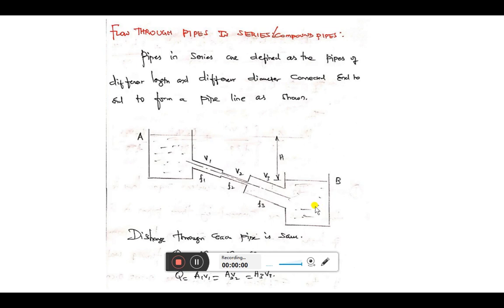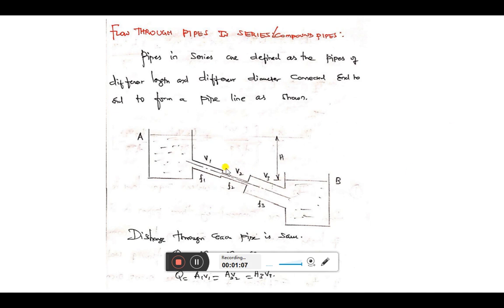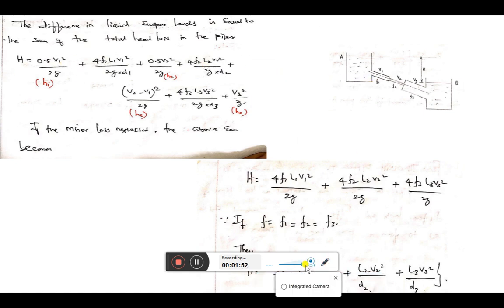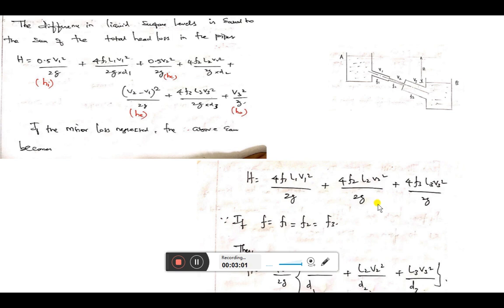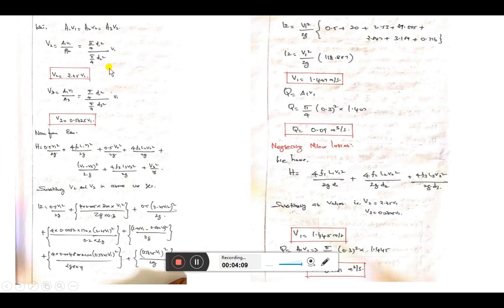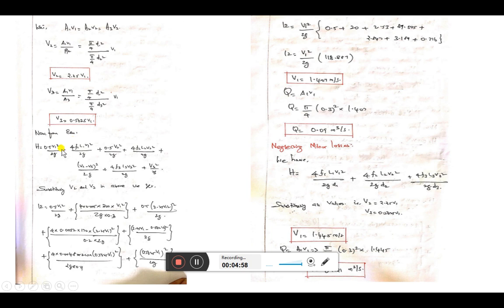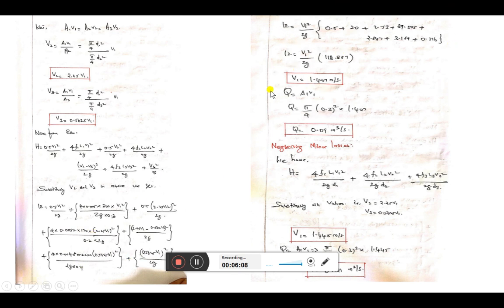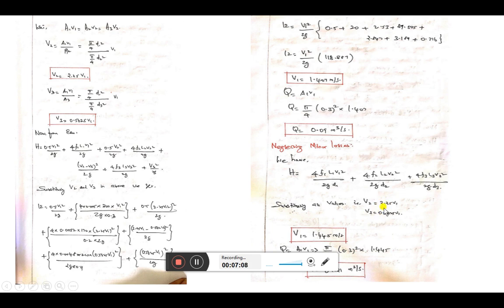flow through pipes in series